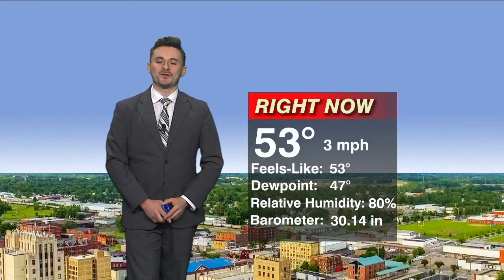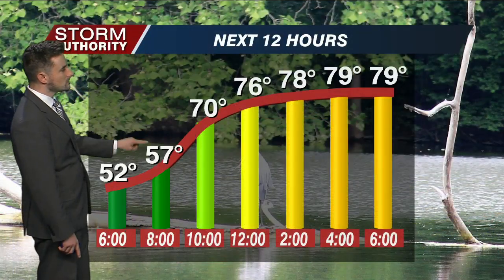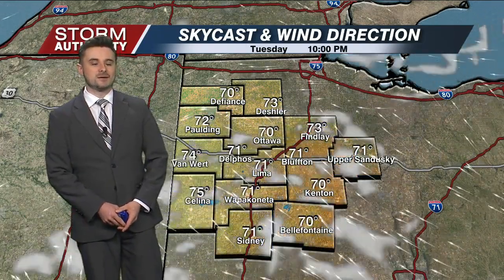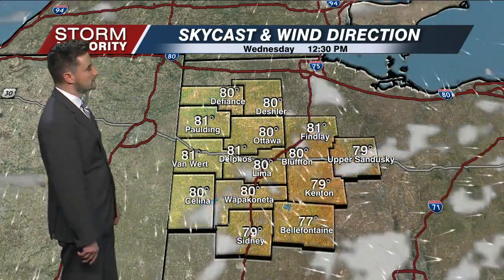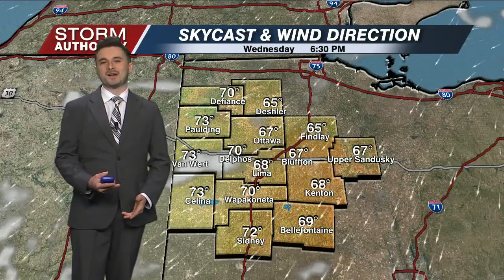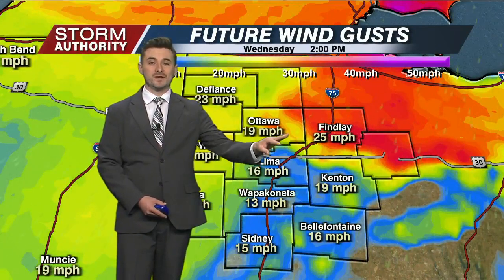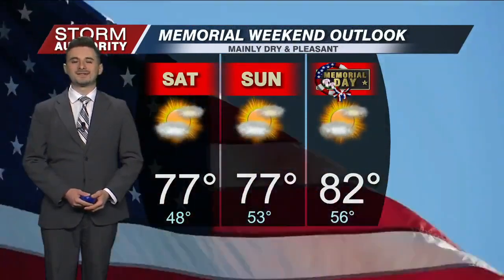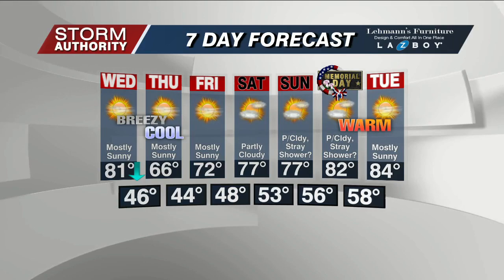Tuesday Morning Weather 5/23/23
Sunny, warm weather into Wednesday. Big drop in temperatures Wednesday night.